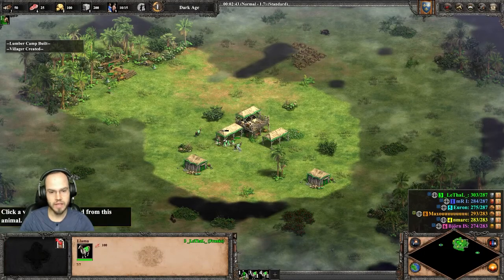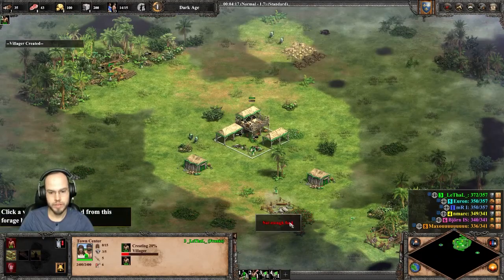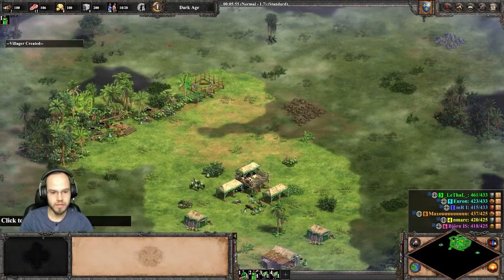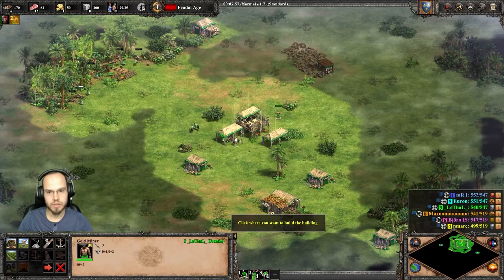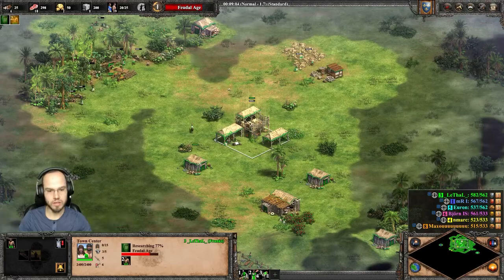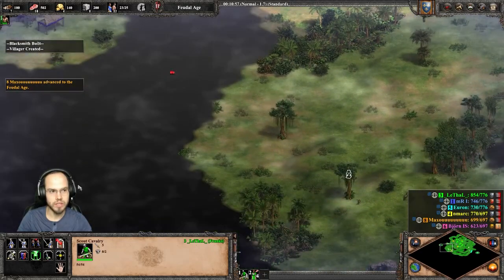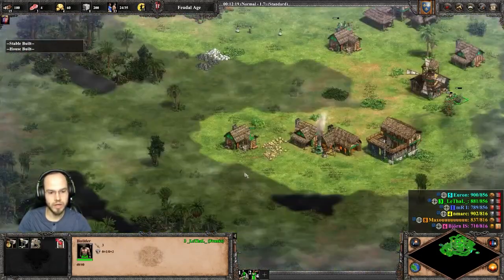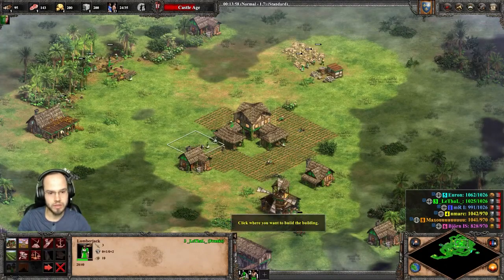AOE 2 Gameplay - 3V3 ARABIA - RANKED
The game starts right away! Today we play the pocket player in an Arabia 3v3 matchup.